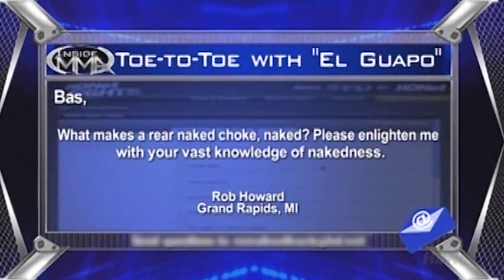Bas Bites: Naked Choke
Bas responds to a fan question regarding a move called the naked choke.

As a professional fighter, one of his favorite tactics was the liver shot (both punch and kick), and he popularized its use in MMA.Rutten is known for his charisma and has capitalized on his celebrity status since retiring from fighting in 1999. He workes as a color commentator in MMA organization WSOF, and every Friday at IMMA at AX.tv , he has appeared in numerous television shows, movies, and video games. He also coaches MMA and has authored several instructional materials.